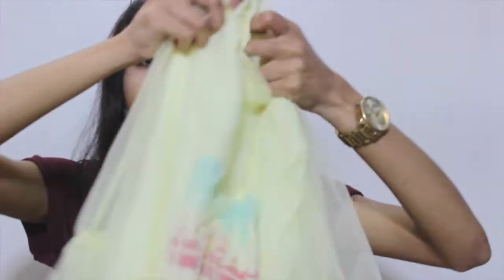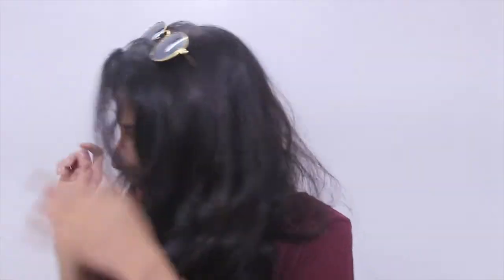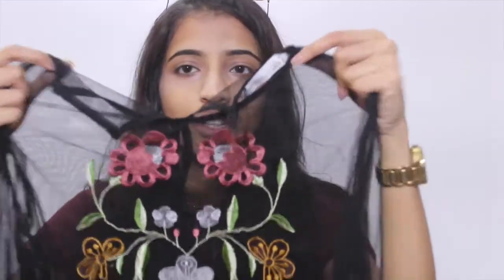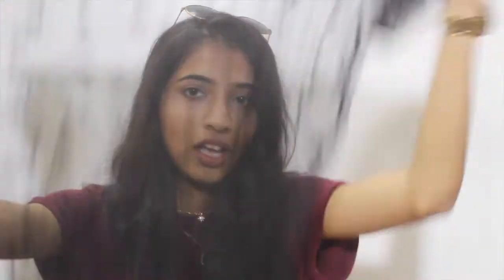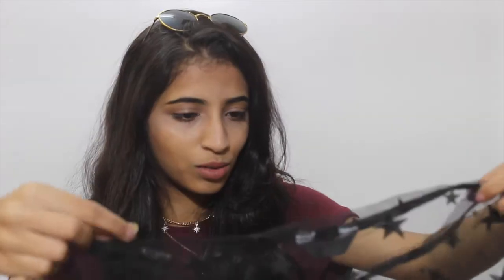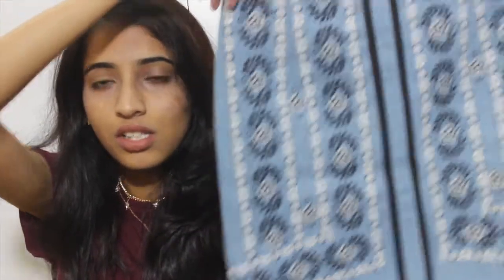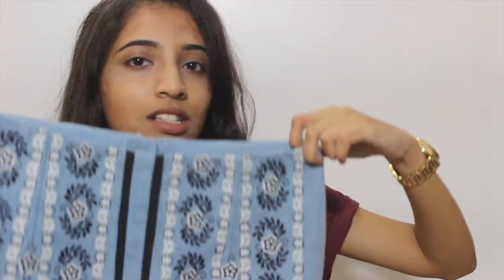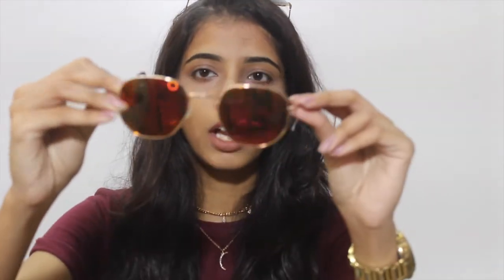Thrifted Haul | Vile Parle Haul | Bandra Hill Road Haul | & Colaba Haul | Urvee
These are the things which I bought from Bandra Hill Road, Colaba & Vile Parle Market. All of them were under 250Rs which is very affordable and trendy at the moment.

 MY CURRENT FAV AFFORDABLE CLOTHING ITEMS

Want me to help your business?